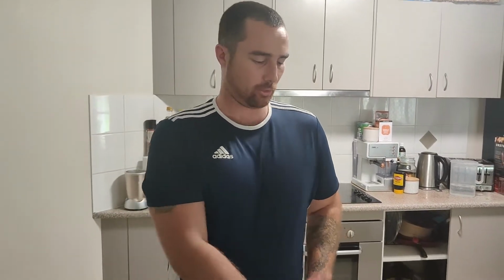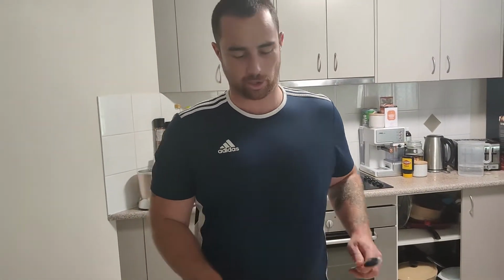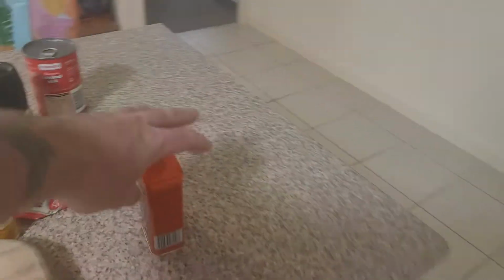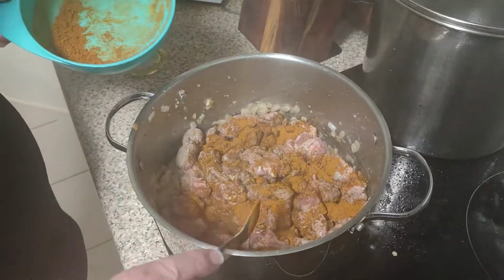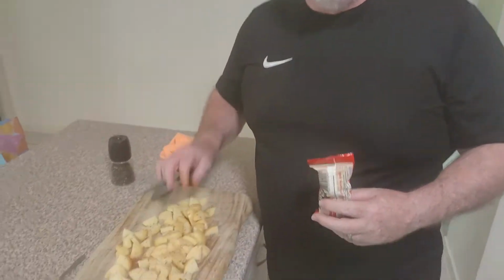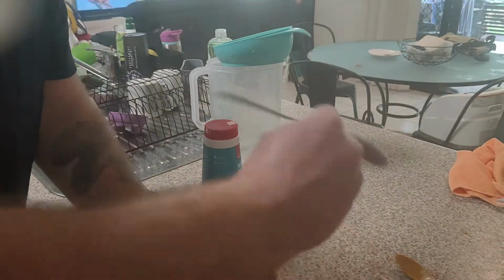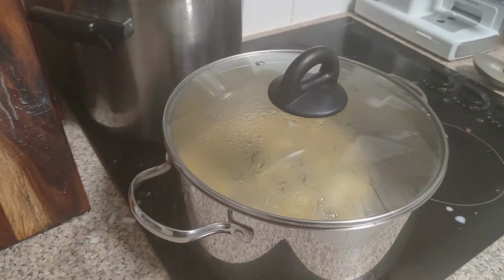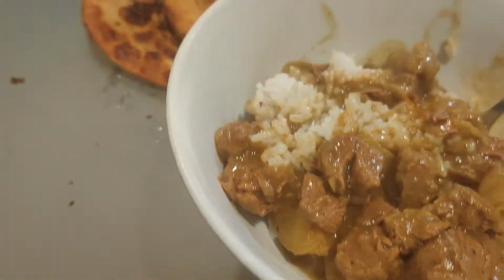aussie lamb curry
teaming up with dad to make this beautiful lamb curry full of flavour and spice would try fresh spices and not grounded for sure next time but was tender hot and great for this raining weather enjoy,
tip  would be for next time is add potatoes at the last 30 mins because doesnt take long too cook